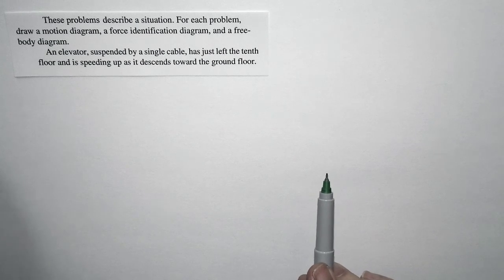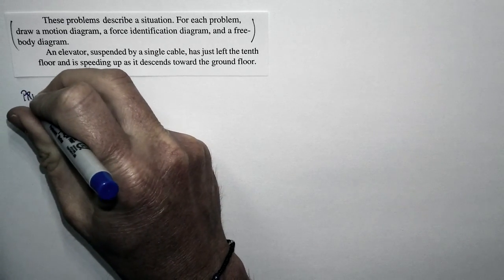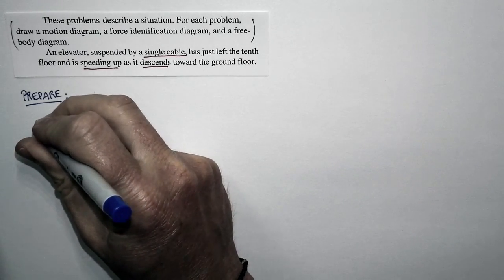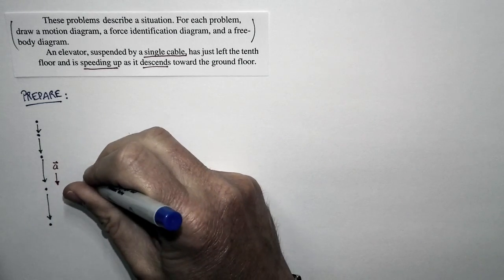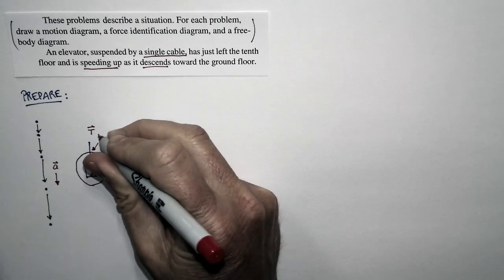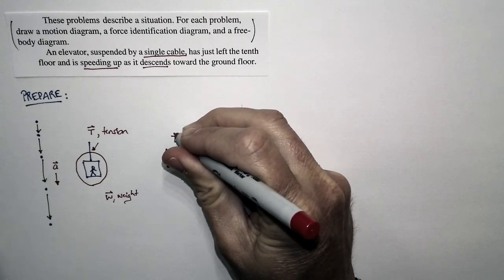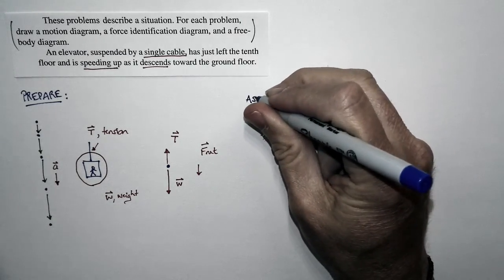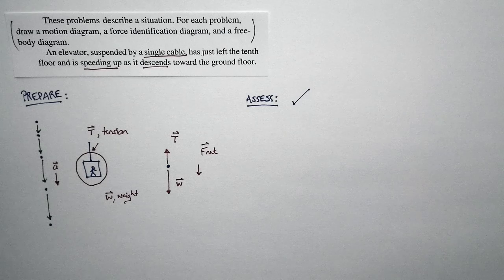Chapter 4, Problem 37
Identifying forces on a dragged box.